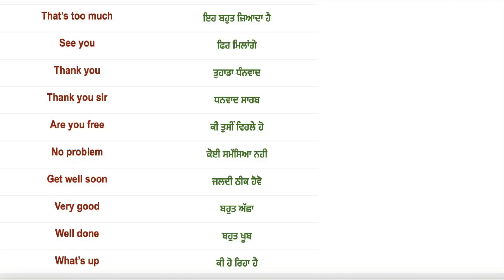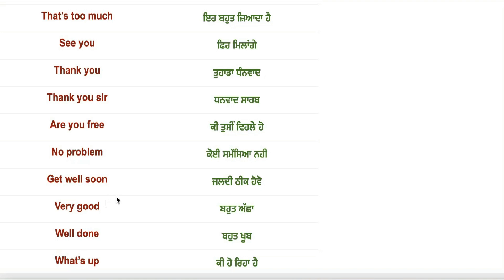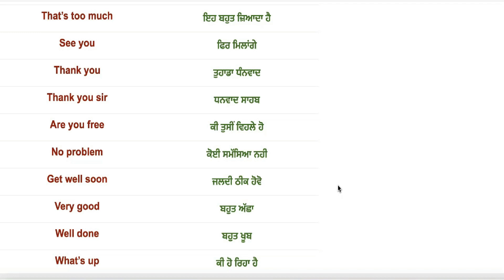Learn Punjabi language through english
Helpful and easy in comprehensive understanding of the minutest part of every topic in an interesting way.
So far the best and quality content.